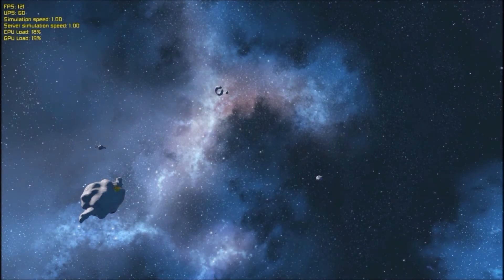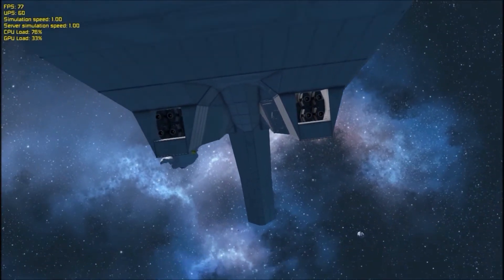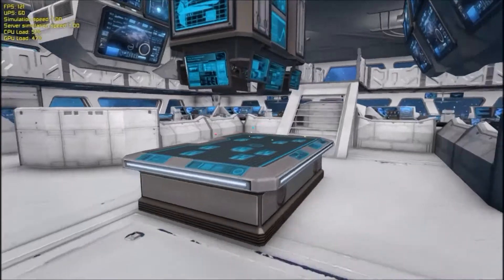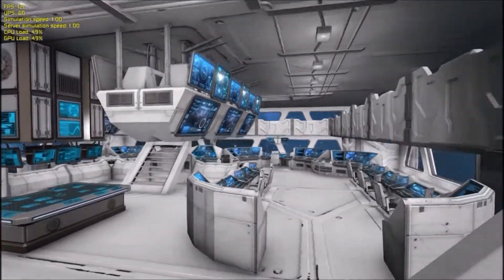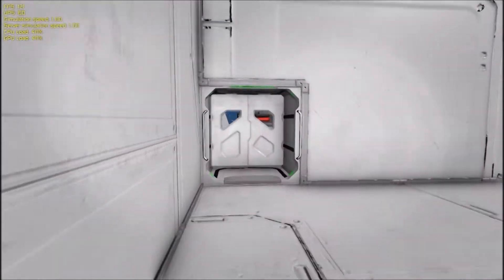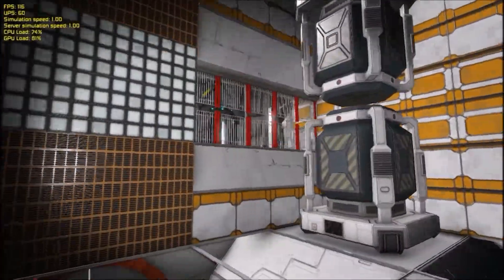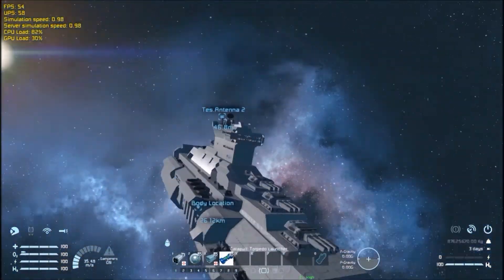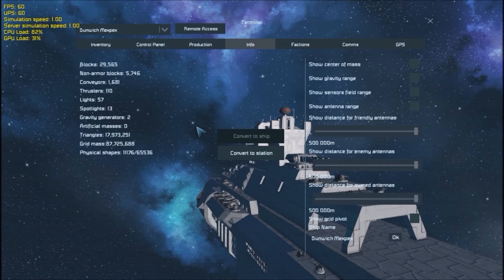Space Engineers Dunwich Spotlight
So with the Survival on hold I thought I would show off the Dunwich. The ship we original planned for the end goal of season 4. But then the Fire Nation Attacked and lightning bolted Fuzzeh's server...